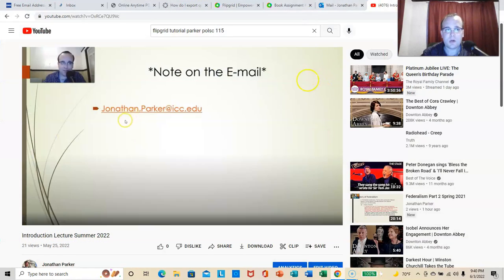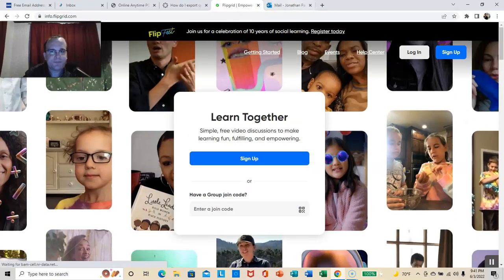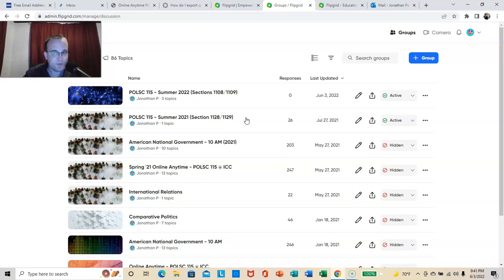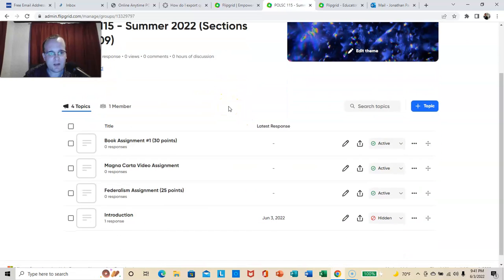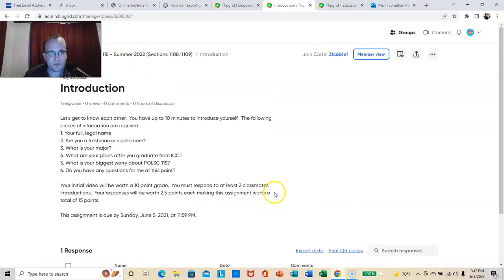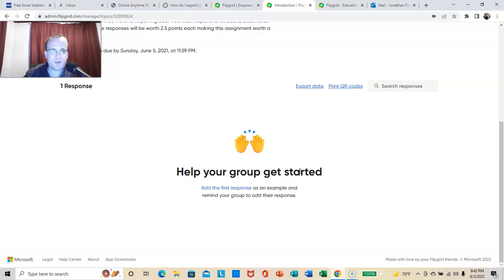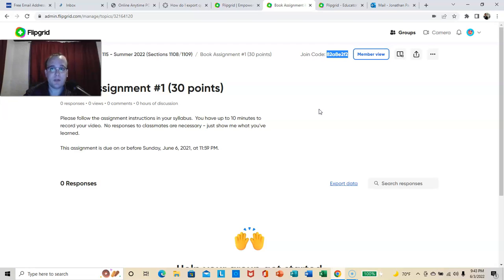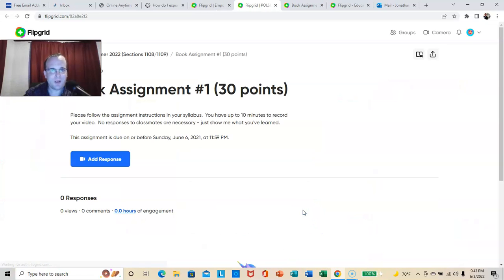Summer 2022 Flipgrid Tutorial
POLSC 115 at ICC
Jonathan Parker